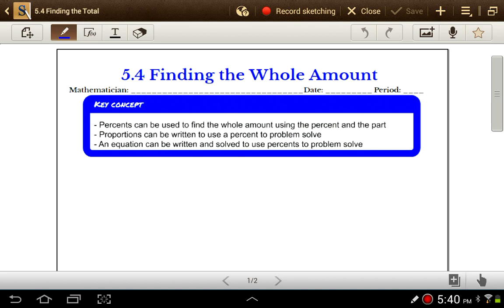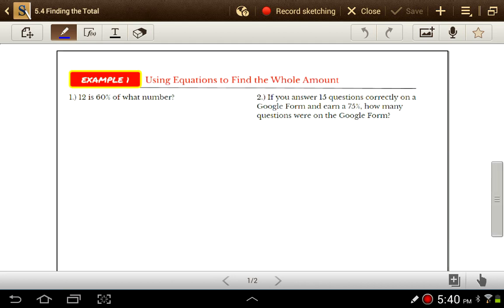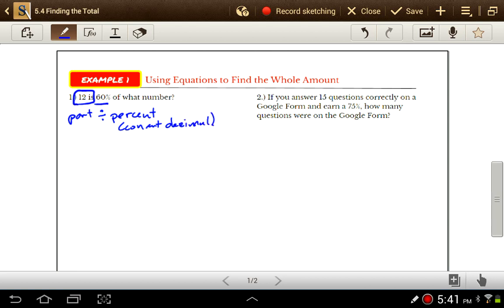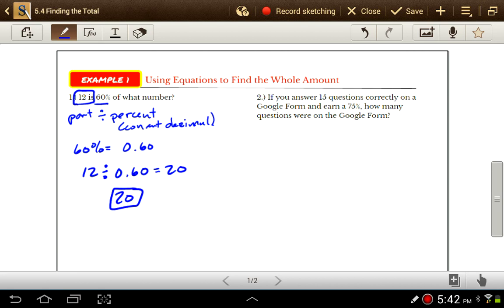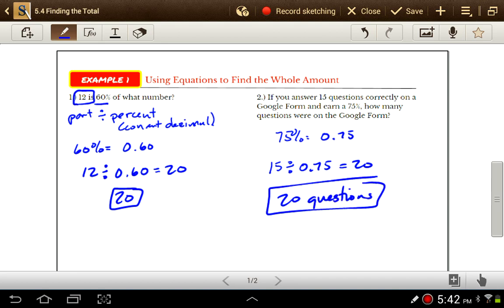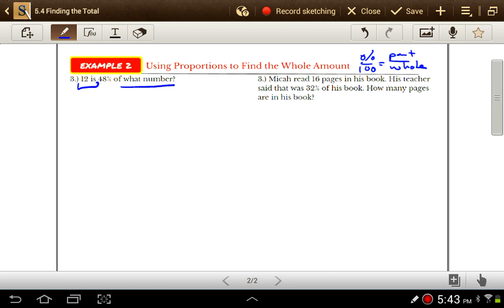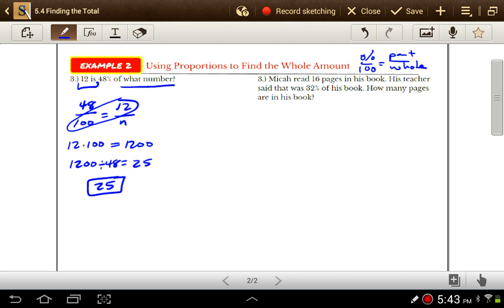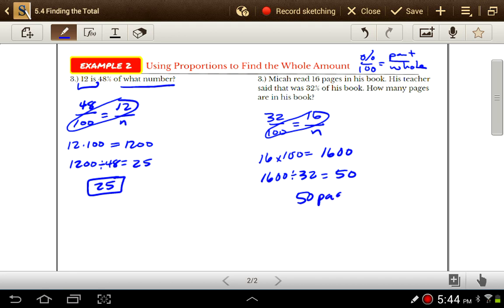Finding the Whole Amount